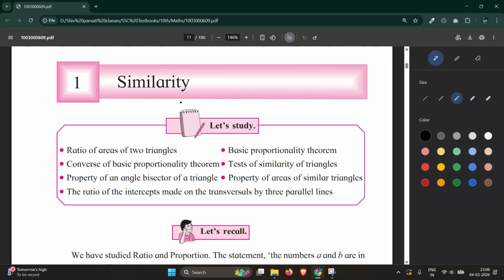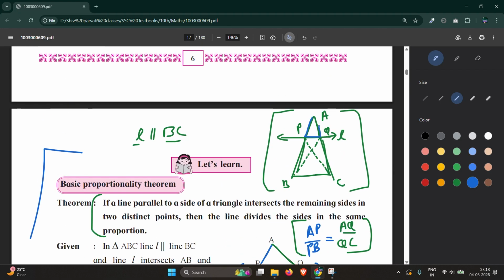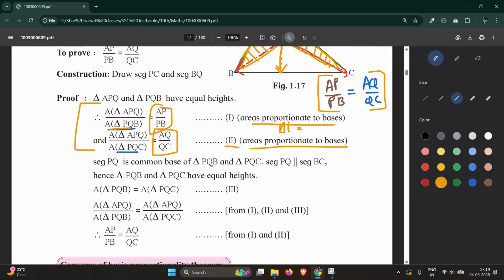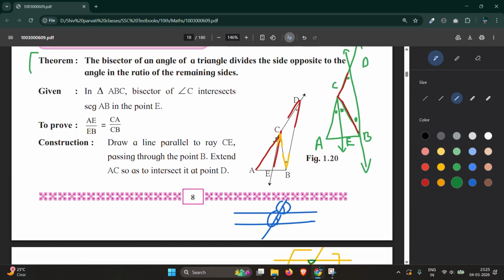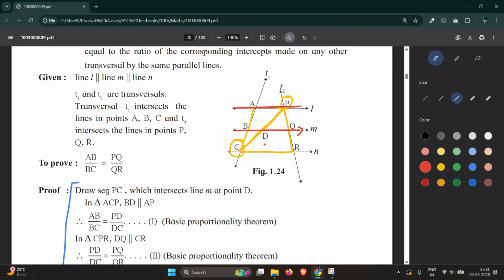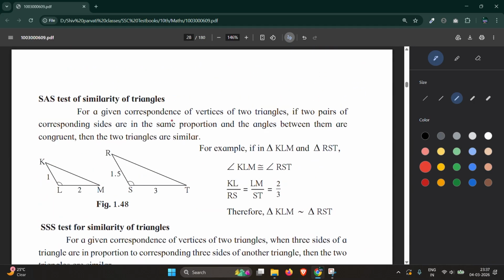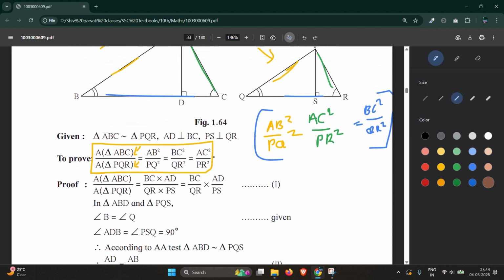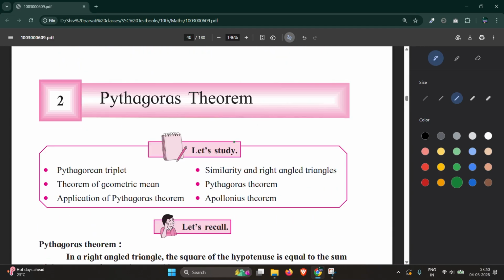Similar Triangles | Maths 2 (Geometry) revision | 10th SSC Maths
If you’re preparing for the 10th SSC Board Exam, this quick revision of Similar Triangles (Chapter 1 – Geometry) will help you refresh the most important concepts just before the exam.

In this video, we revise the key ideas from Similar Triangles for SSC Maths, including important theorems, properties, and the types of questions that are frequently asked in the Maharashtra SSC Board Mathematics exam. This is a perfect last-minute revision for Class 10 Geometry to strengthen your understanding and boost confidence before the paper.

Topics covered in this revision:
• What are Similar Triangles
• Basic Proportionality Theorem (Thales Theorem)
• Important properties of similar triangles
• Ratios of corresponding sides and areas
• Typical SSC board exam questions from Similar Triangles

Whether you’re doing last minute SSC maths revision, revising Class 10 Geometry Chapter 1, or preparing for Maharashtra Board SSC Maths exam, this video will help you quickly go through the most important concepts.

📌 Perfect for:

Maharashtra Board Maths preparation
Quick geometry revision before exams
Good luck for your board exam! Study smart and stay confident.